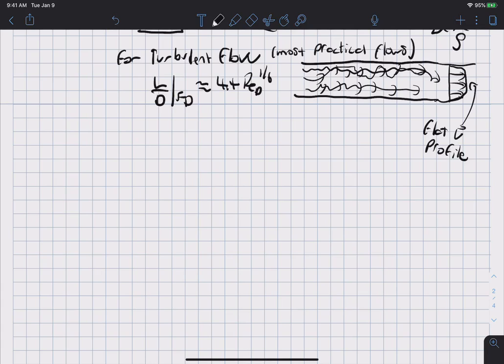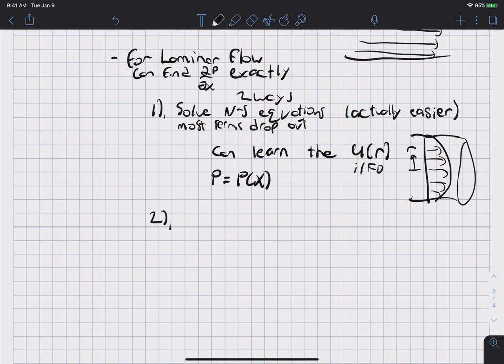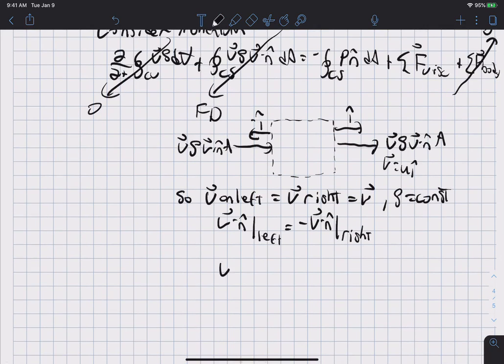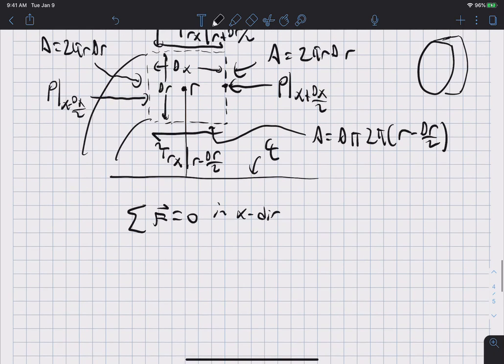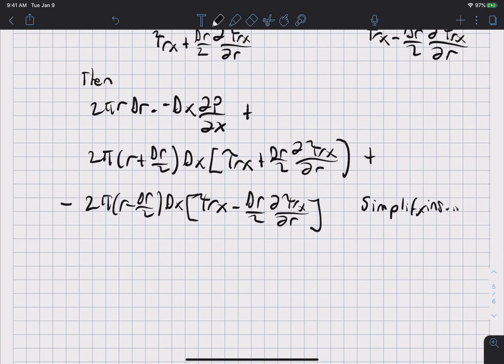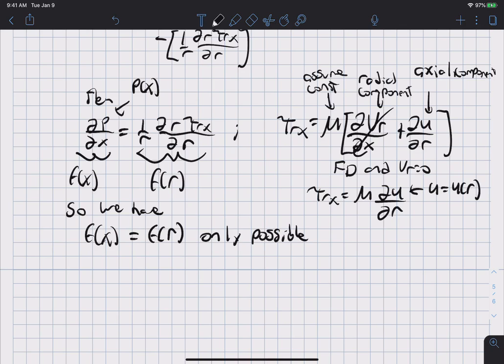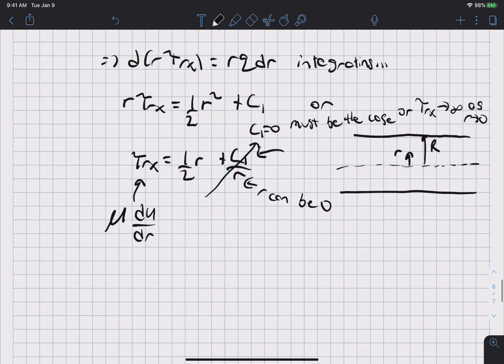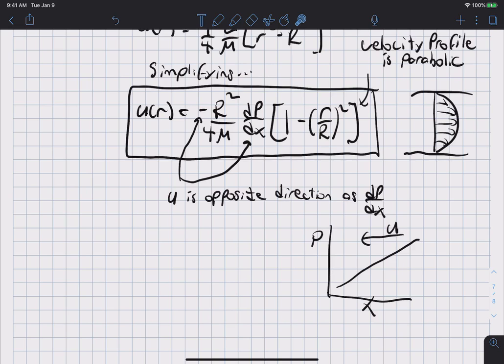Pipe Flow Laminar Velocity Distribution